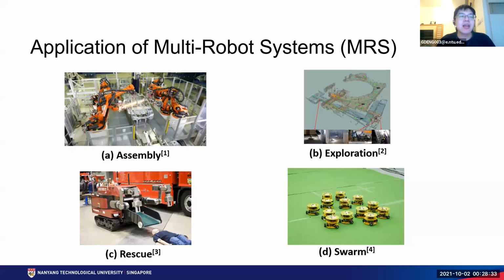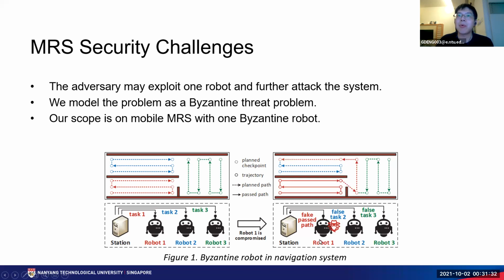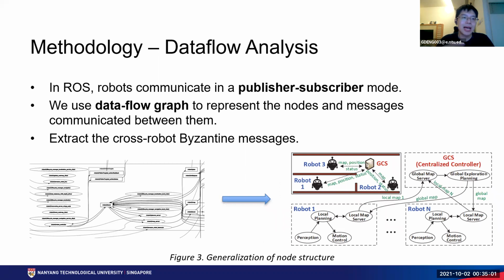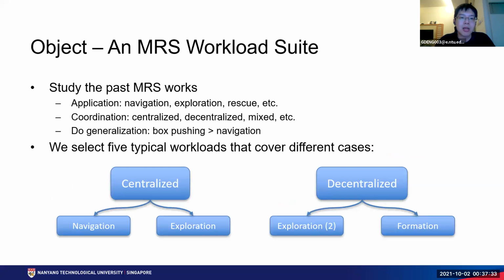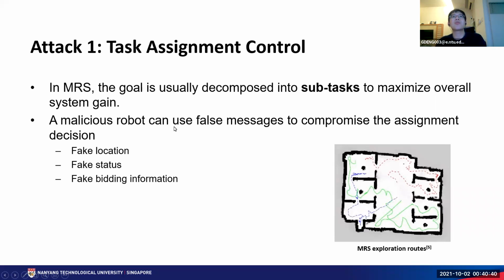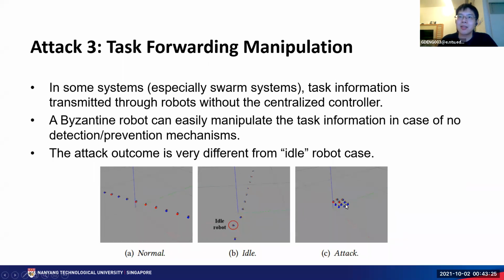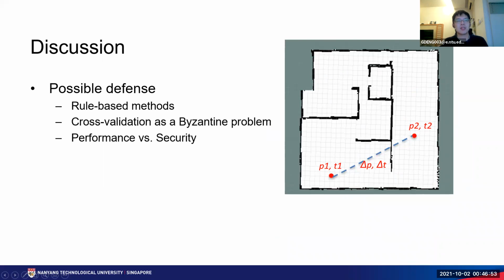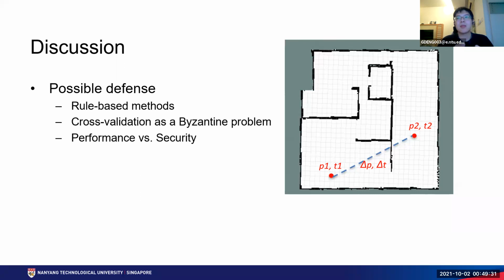An Investigation of Byzantine Threats in Multi Robot Systems